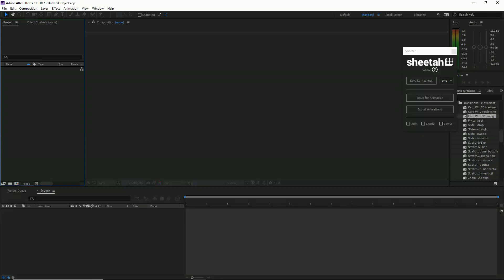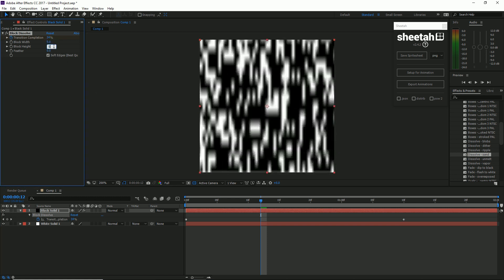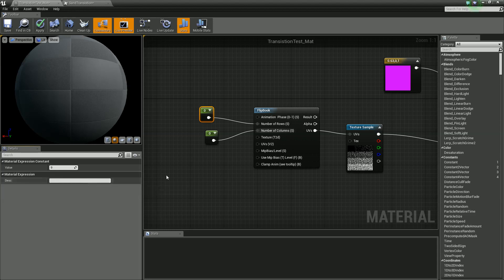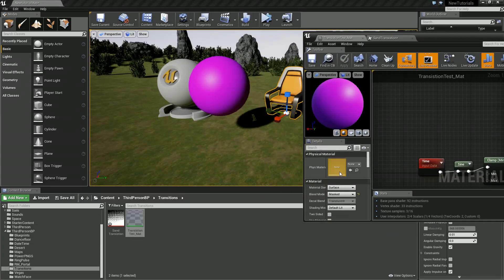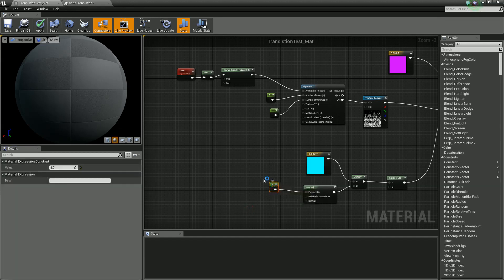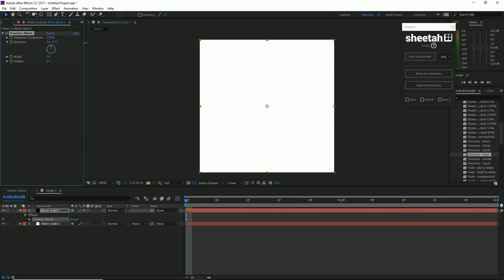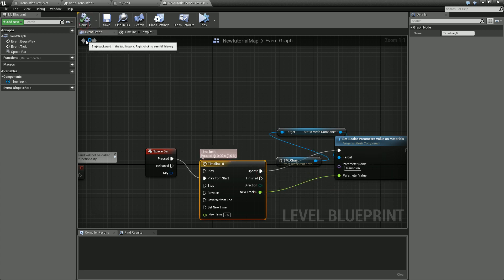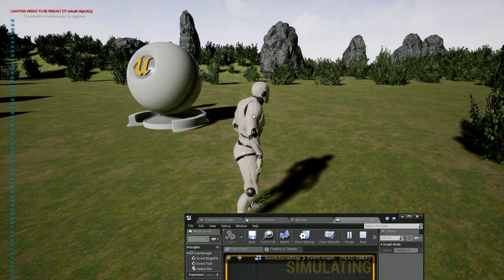Spawn in Effects and Transitions UE4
In this video we look at how we can use After Effects to create spawning in effects with transitions